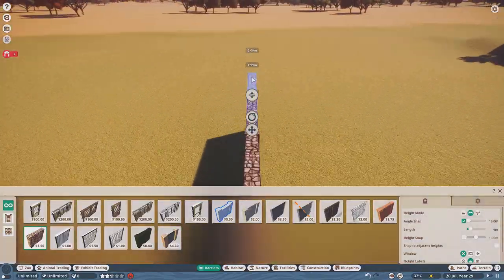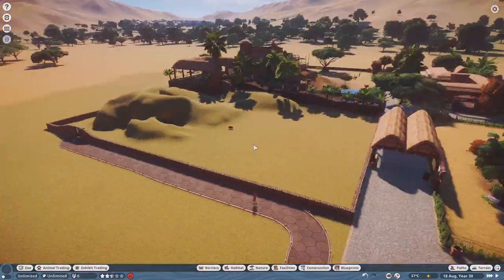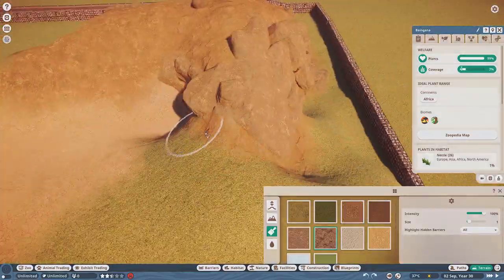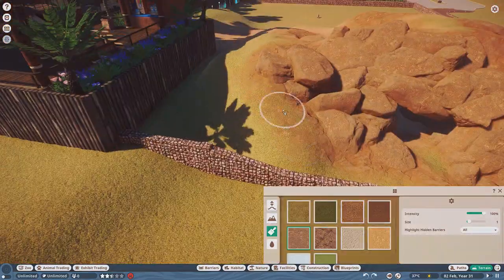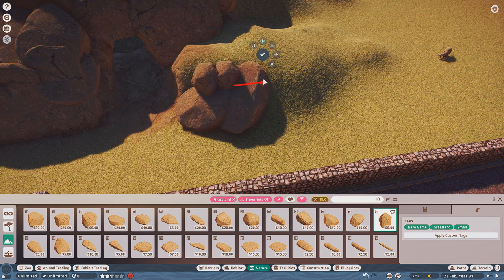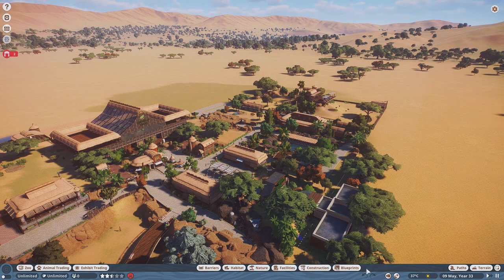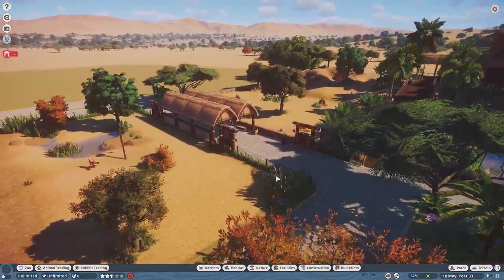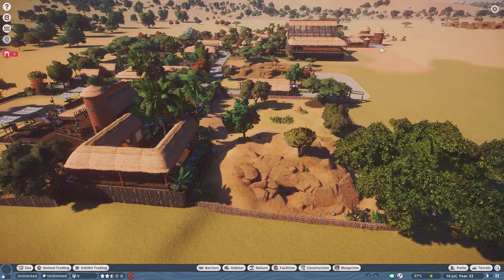Planet Zoo | EP:10 Aardvark | Tankwa Sandbox Zoo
We go digging in this new episode where we build some tunnels and deep dens for the newest addition to the conservation park - a pair of Aardvark's one of the least featured but I think one of the coolest in the game!

MORE ABOUT THIS SERIES & PLANET ZOO

Planet Zoo is all about building a world for wildlife where you can construct detailed habitats, manage your zoo and meet authentic living animals who think, feel and explore the world around them.

Planet Zoo’s powerful piece-by-piece construction tools make it possible to make every zoo unique. The limitless creative decisions and the impact they have the lives of the animals in the zoo, as well as the experiment of visitors, drew to this game me.

Join me as I run wild and build my first sandbox zoo loosely inspired by a national park close to where I live.